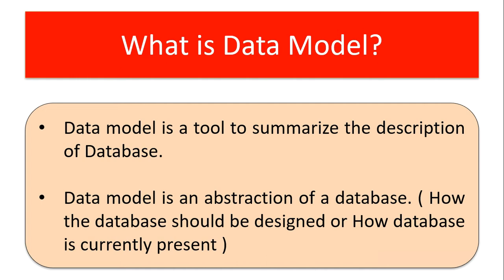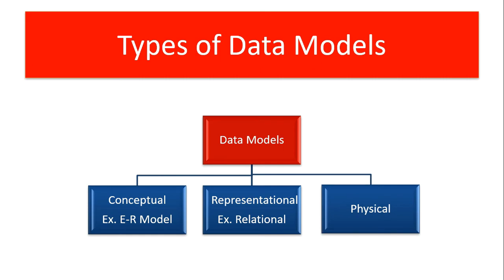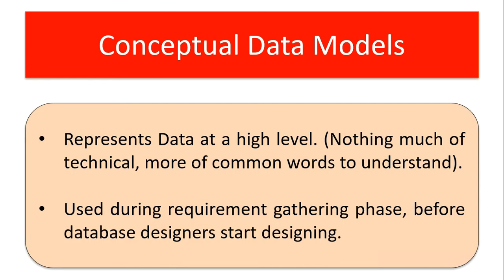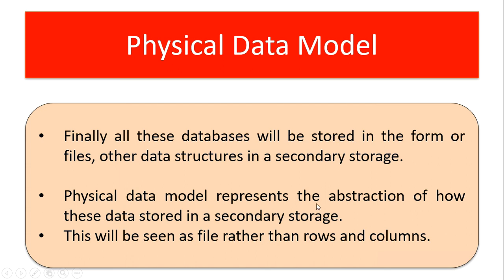Data Models | Database Management Systems | DBMS | E3Schools English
Data models, types of data models,
conceptual data model,
representational data model,
physical data model

with er model etc examples everything is explained in this video.